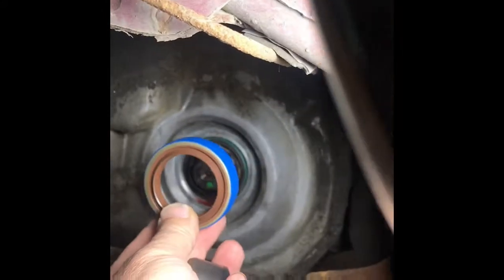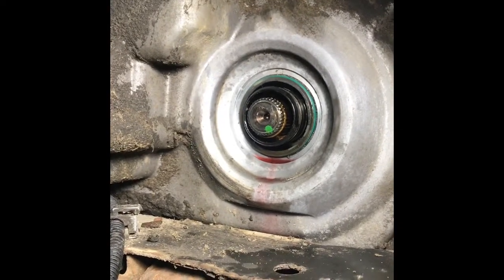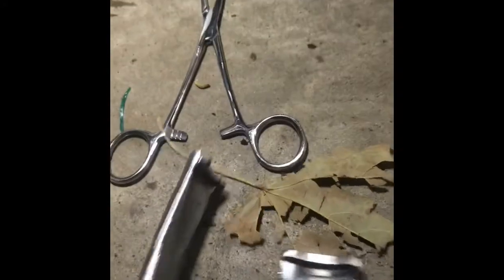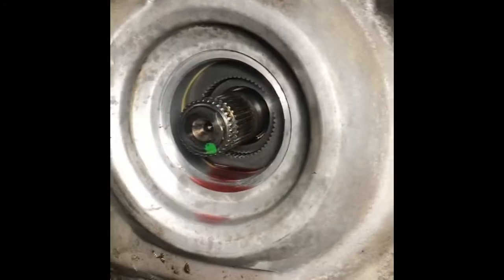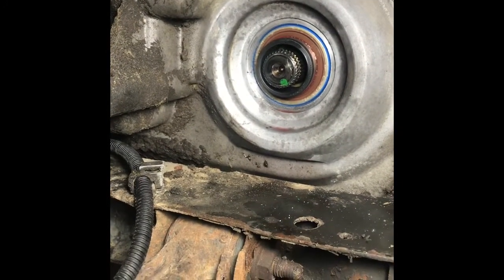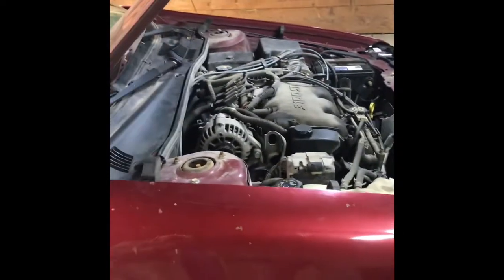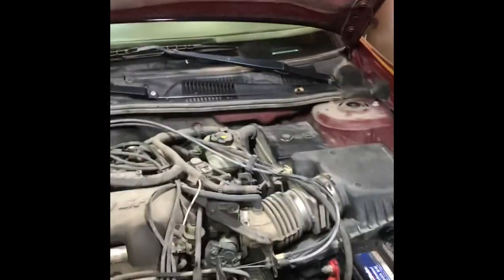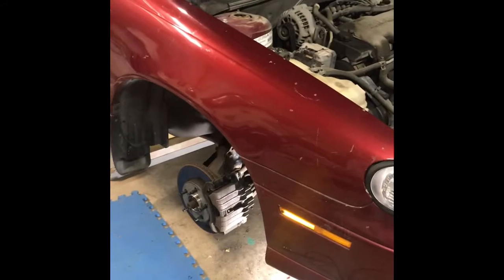2002 Chevy Malibu (4T40E) Axle Seal Replacement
The drivers side axle seal leaking is a known problem of Chevy Malibu’s. It take specialized tools to complete the job by the book. This video covers how I did the job economically with common tools I already had in my arsenal.